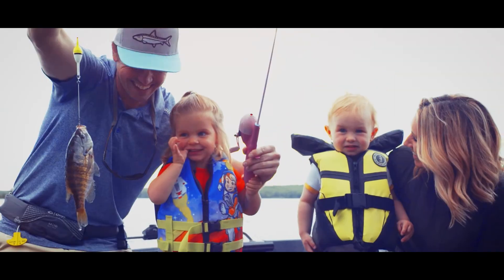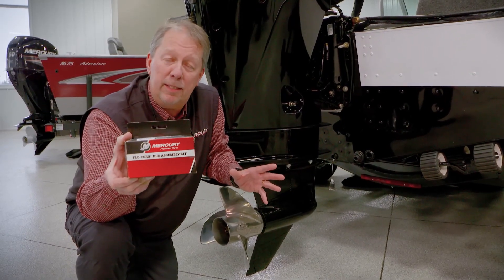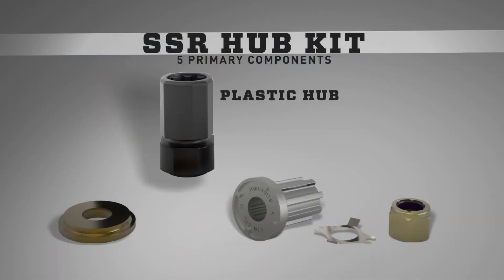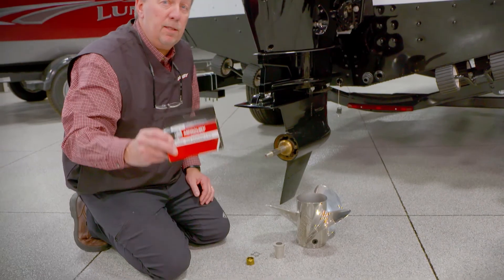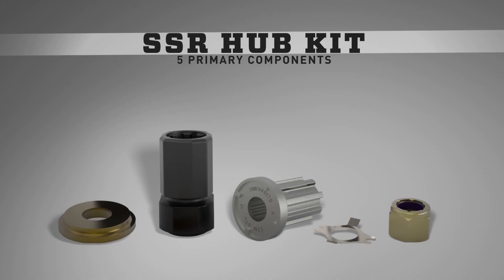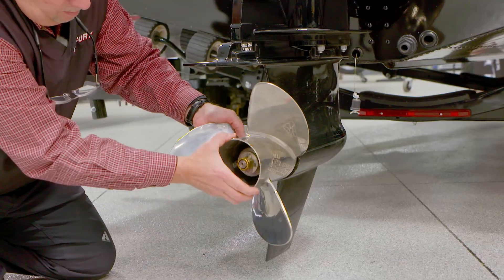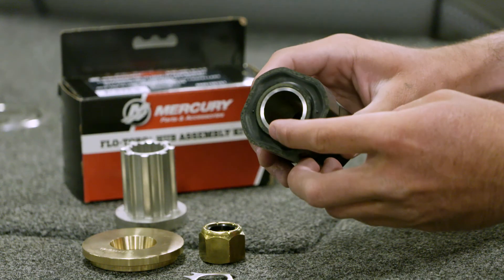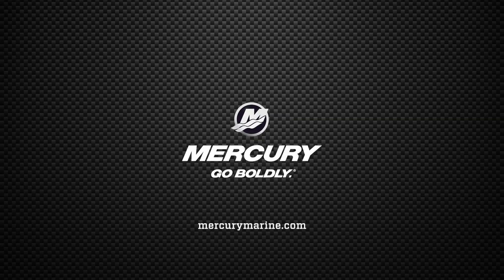Mercury propeller Flo-Torq SSR Hub Kit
Mercury Marine lanserer nye revolusjonerende Mercury propeller Flo-Torq SSR Hub Kit som forbedrer NVH-ytelsen betydelig for utenbordsmotorer fra 40HK - 225 HK